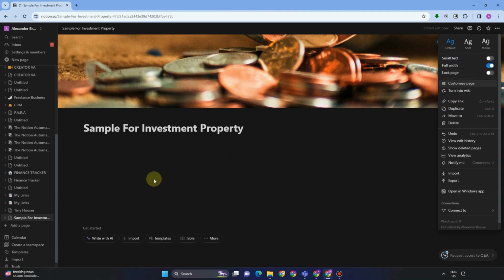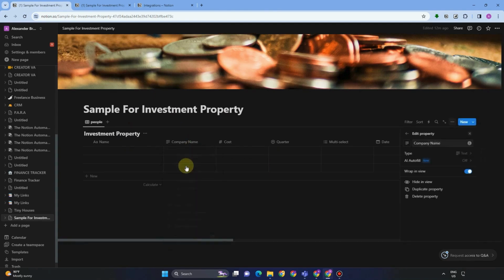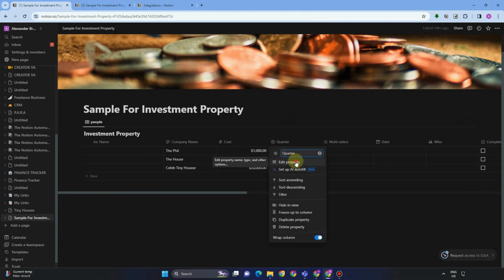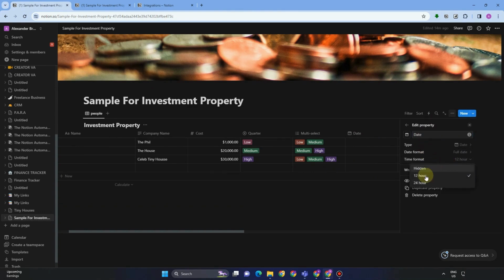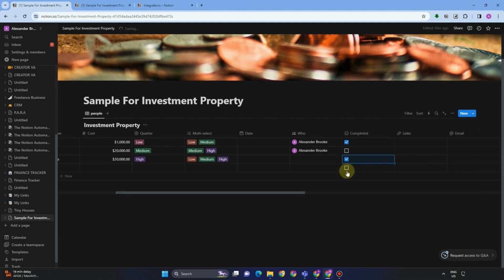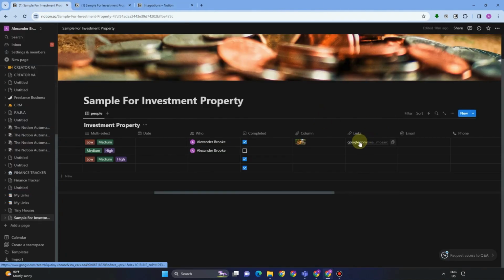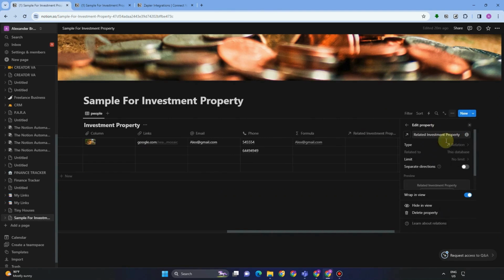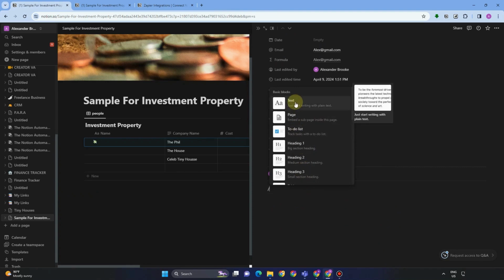How to Master Property Types in Notion | Notion Tutorial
Want to unlock the full potential of your Notion databases? Understanding property types in Notion is key to building powerful and dynamic systems for task management, data tracking, and more. This tutorial will guide you through mastering all property types in Notion.

In this tutorial, you'll learn:
How to use different property types like text, numbers, dates, and relations.
Step-by-step instructions for applying property types in databases.
Tips for combining property types to create advanced workflows.

Level up your Notion skills—follow these steps to master property types in Notion!